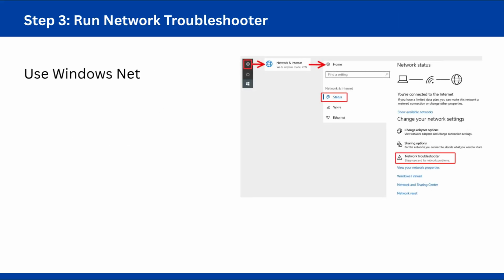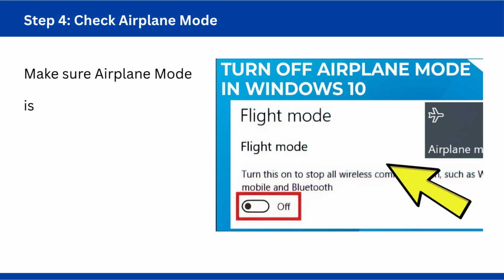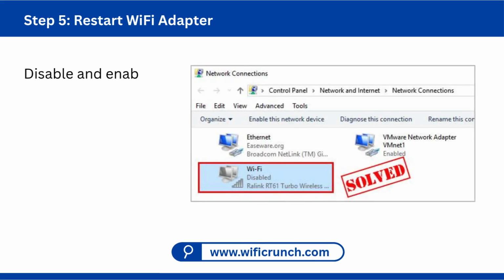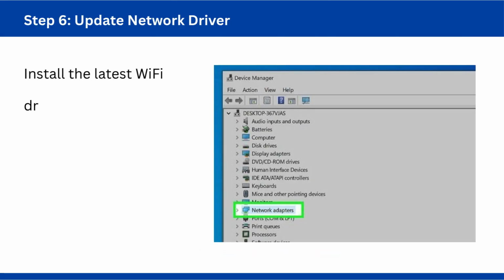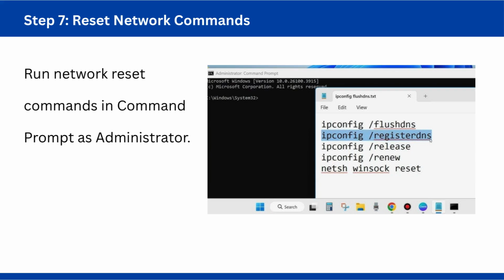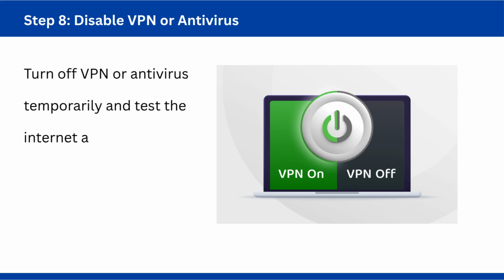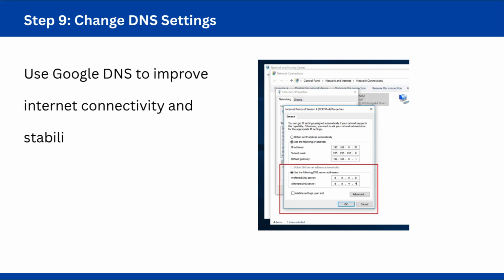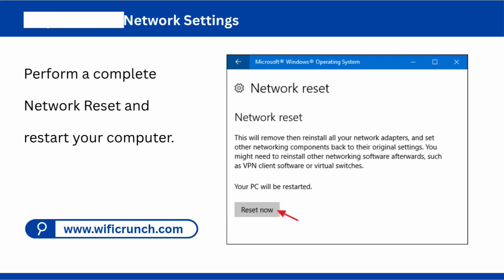How to Solve No Internet Secured Problem in Windows 1011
Are you tired of dealing with slow or unreliable internet connections on your Windows device? Look no further. This video will guide you through the process of troubleshooting and fixing common Windows internet connection problems. From resetting your network settings to updating your drivers, we'll cover it all. Learn how to identify the root cause of your connection issues and implement effective solutions to get back online quickly. Whether you're experiencing Wi-Fi dropouts, DNS resolution errors, or other connectivity problems, our step-by-step instructions will help you resolve them and enjoy a stable and fast internet connection. Fix your Windows internet connection problems now and stay productive.